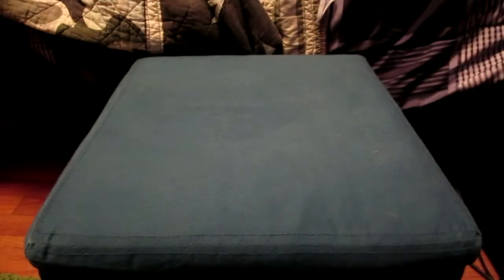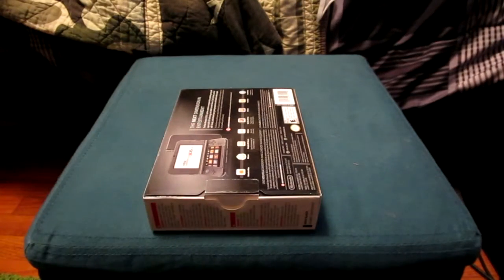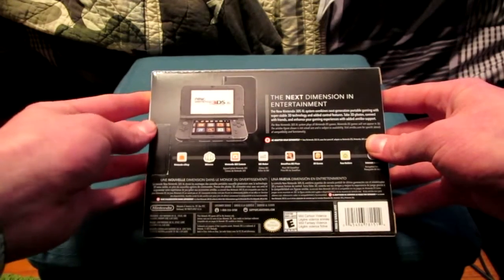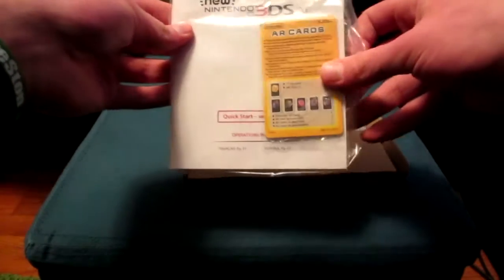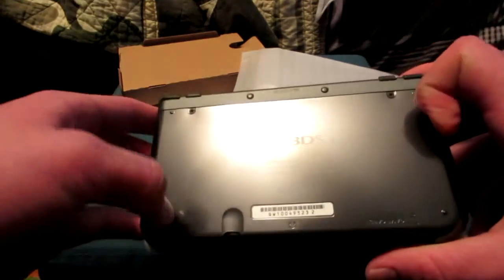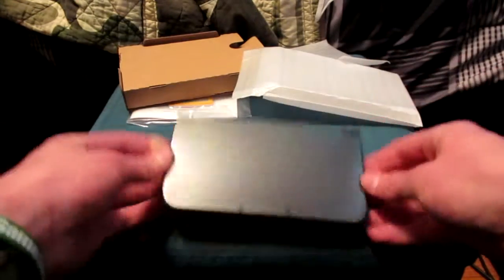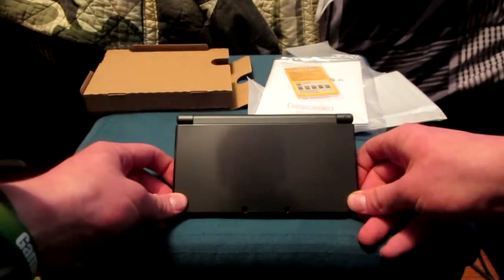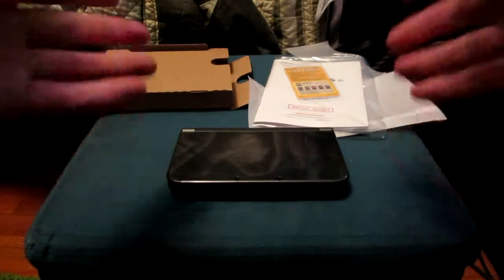New Nintendo 3DS® Unboxing (American Release)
Follow me on these and stay up to date!

With the release of the New 3DS here in the states, Americans are finally able to get the hands on the most advanced piece of portable Nintendo hardware to date! With enhanced 3DS capabilities, amiibo® support, faster processing power, and added hardware, this new system is a must have for any Nintendo fan! Also check out some of the other videos on my channel, new uploads 4 days a week! PEACE. Outro Music by Chuki Music Twitch